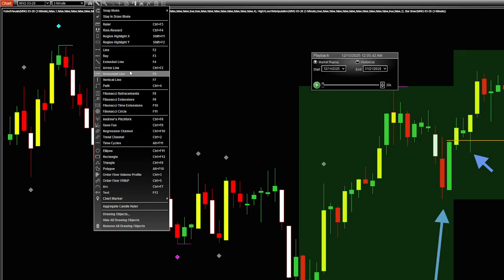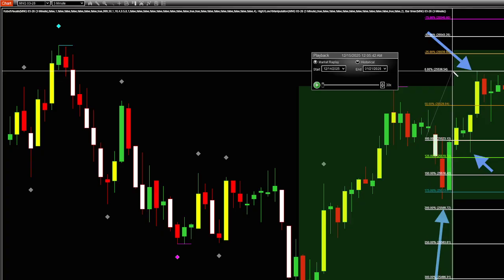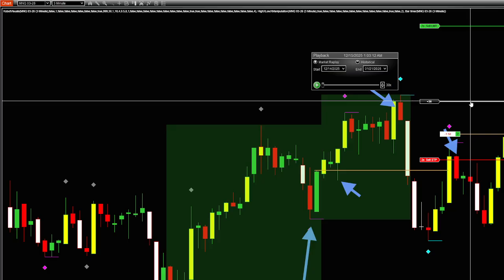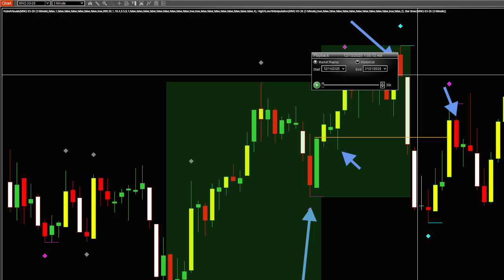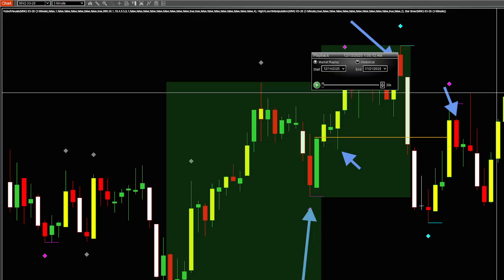Pivot Trading with flips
Idk... but i'm gonna start recording videos of me trading playback with whatever craziness I feel in the moment...